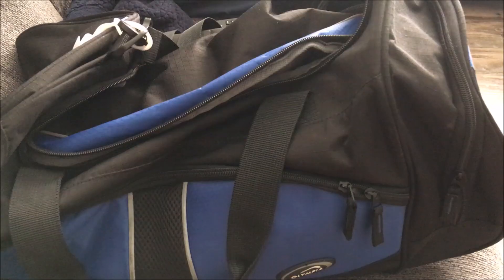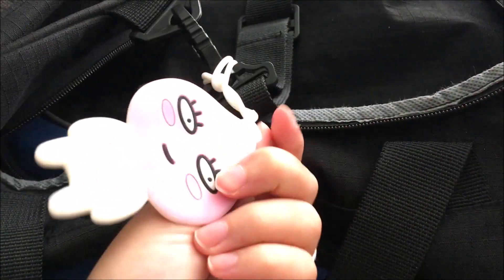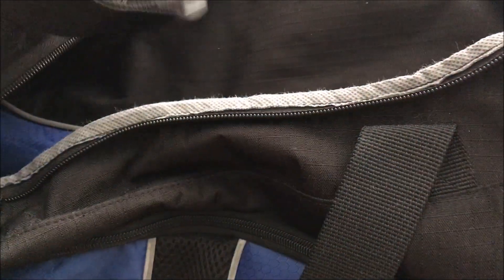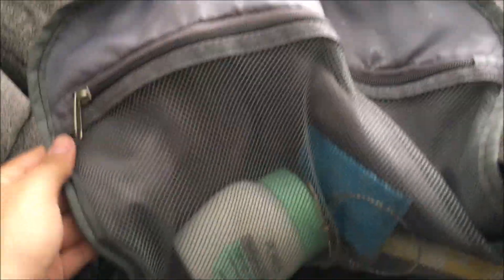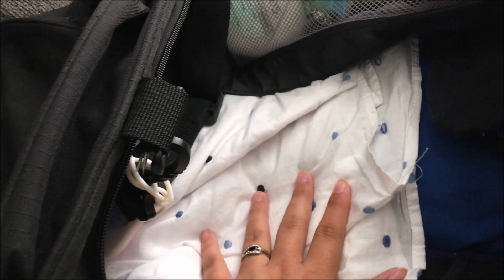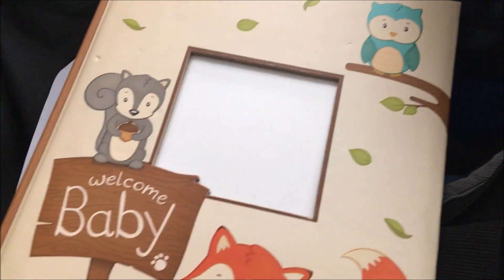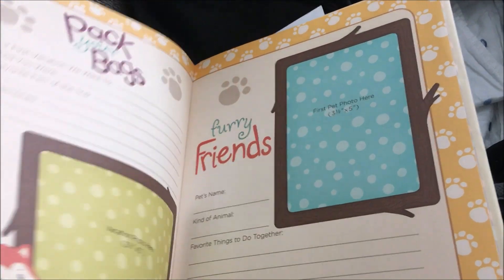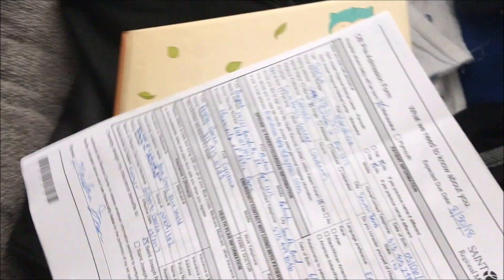What's in my hospital bag ll MariG1007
Here is a look into what I'm taking to teh hospital. Not everything is super packed yet, but this is teh general stuff I'm taking for the who knows how long stay I'll have.

I’m Mari and this is my life. Come be a part of some beauty, lifestyle and random things. Plus the new adventures of a first time mom in college.

Products Used:

Be sure to check my channel every Friday at 2pm est for new videos